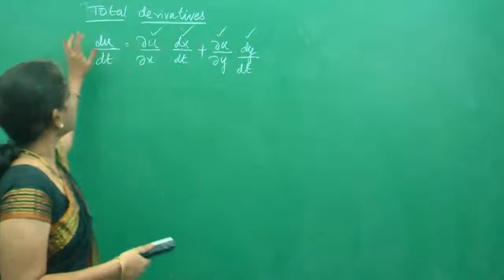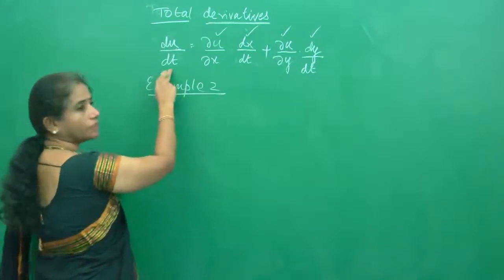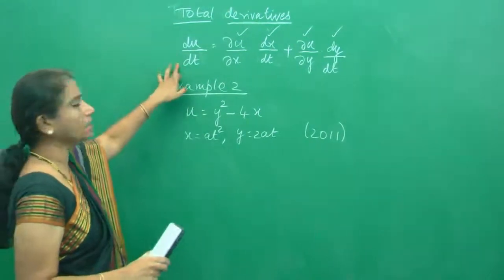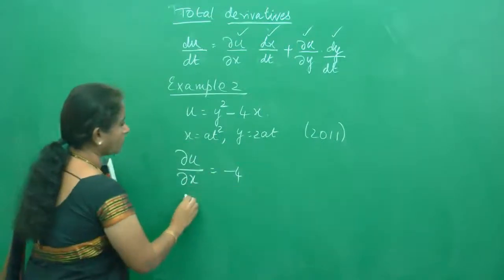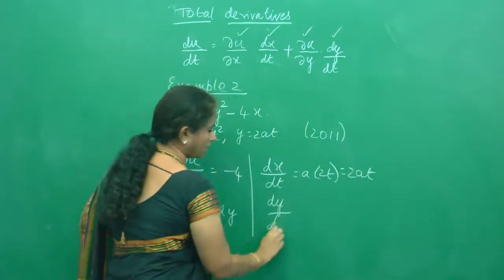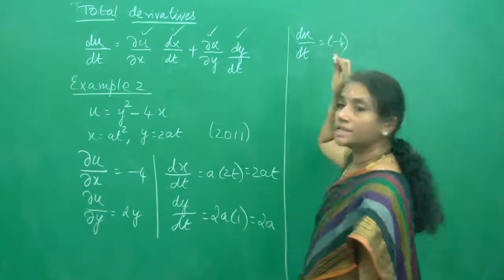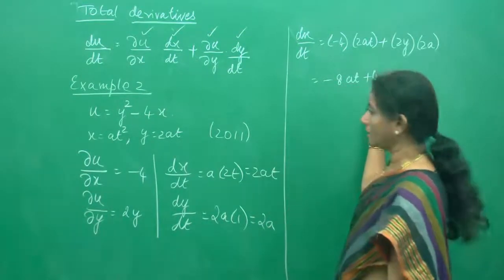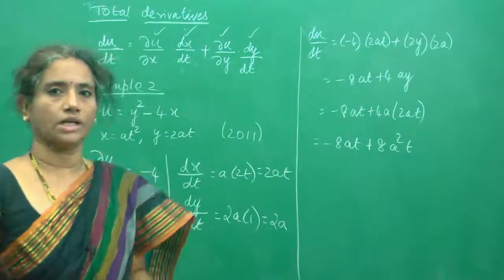Total Derivatives Problem 3 : Best Engineering Mathematics Tips (AU ,JNTU ,GATE,Delhi University)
This video lecture " Total Derivatives " will help Engineering and Basic Science students to understand following topic of of Engineering-Mathematics:

1.total derivative pdf
2.total differentiation example
3.total derivatives problems and solutions
4.total derivative
5.total derivative calculator
6.total differential equation example
7.total differentiation economics
8.total derivative proof
9.total derivatives problems and solutions
10.total derivative matrix
11.total derivative proof
12.total derivative as a linear transformation
13.total derivative and partial derivative
14.total derivative vs partial derivative
15.total derivative of a function
16.total derivative and substantial derivative
17.total derivative and jacobian
18.adding a total time derivative to the lagrangian
19.total derivative change of variables
20.total derivative complex function
21.total derivative divergence
22.total derivative density
23.total derivative and implicit function theorem
24.total derivative concept
25.total derivative linear transformation
26.total derivative meaning
27.total derivative in spherical coordinates
28.total time derivative Hamiltonian
29.total derivative geometric interpretation

About Author:   A gold-medallist in her M.Sc and M.Phil in Mathematics from Alagappa University, Tamil Nadu, She has been in the teaching profession from 1989 onwards. Having started her teaching career as a Lecturer in Mathematics In an Engineering College, She later moved into school teaching under various syllabi – CBSE, ICSE, ISC, IB, IGCSE, O Level and A Level. Her experience spans across diverse culture of students through her association with different schools pan-India and International Schools in Singapore and India. In addition, She has been mentoring students from the USA and Middle-East. She has been successful in producing 100% result across